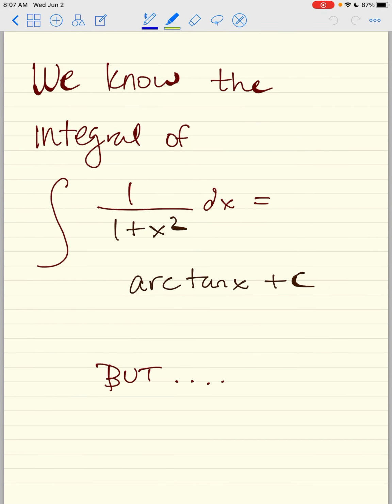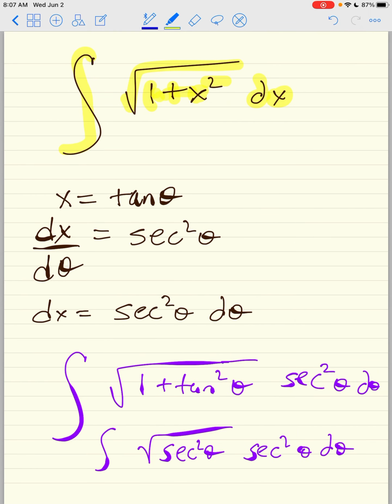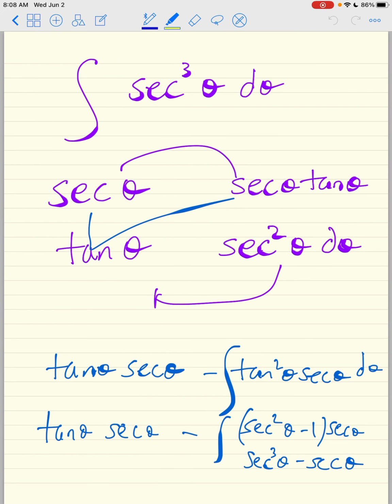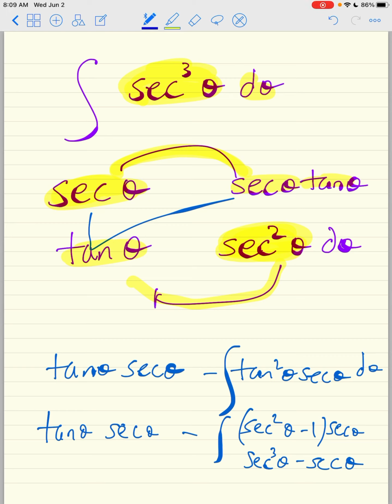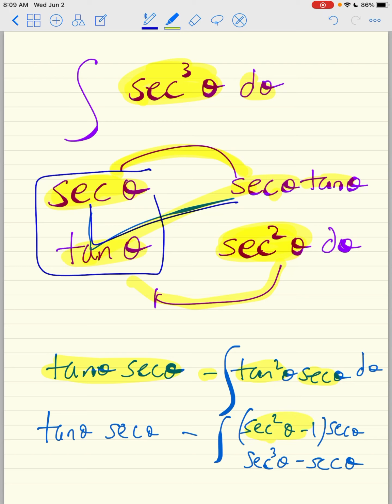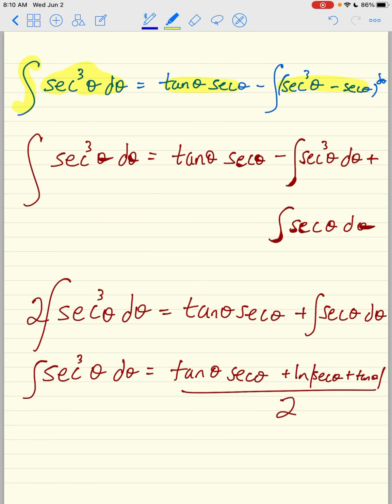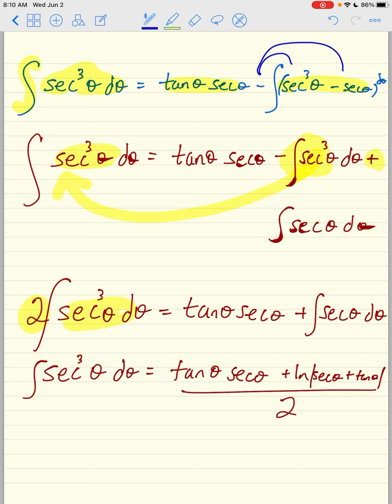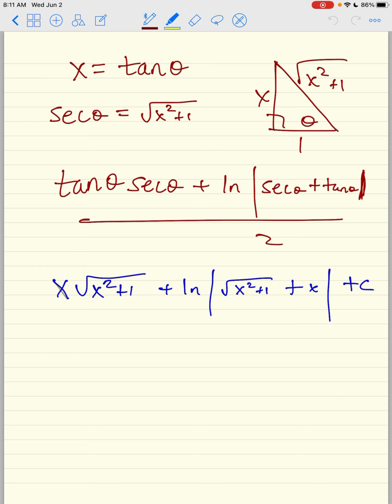Integration Trigonometric Substitution Square root (1 +x^2)